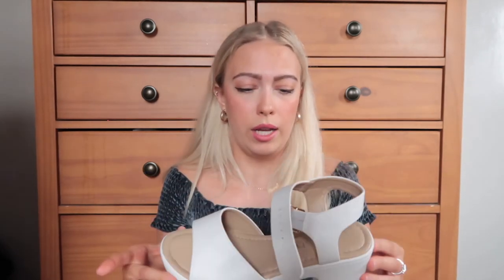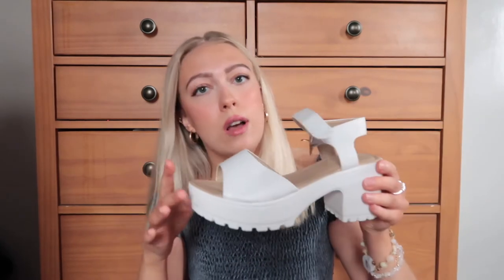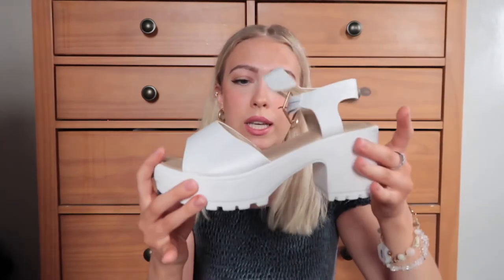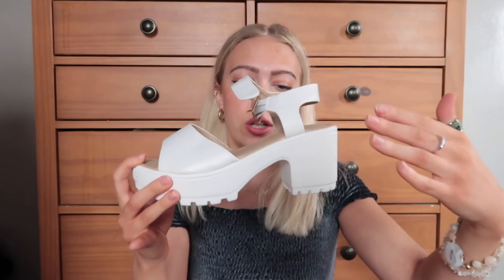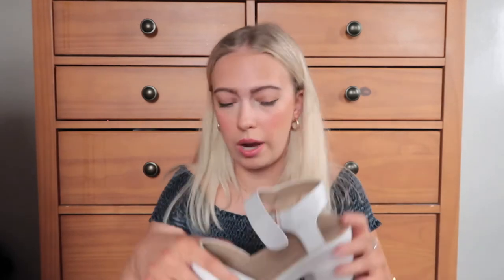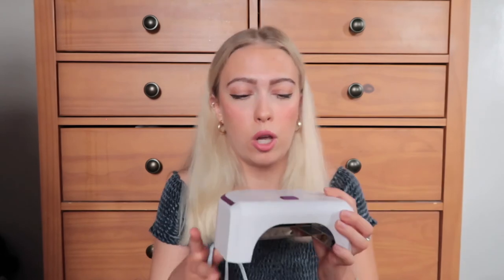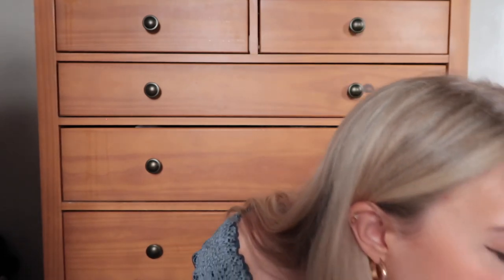FAVOURITES // THINGS I HAVE BEEN LOVING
Hey guys hope you enjoy this favourites video and if there’s anything in this video that you want to try or have tried let me know down in the comments 💕

Michael Kors midnight shimmer

Wax burner similar

UV // LED nail lamp (bigger one)

Gel nail colours

Gel base and top coat